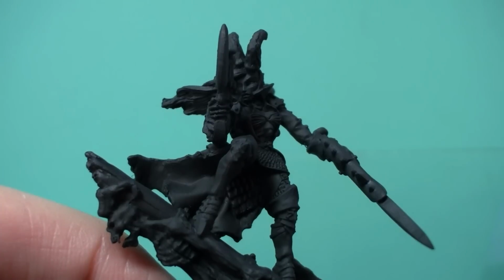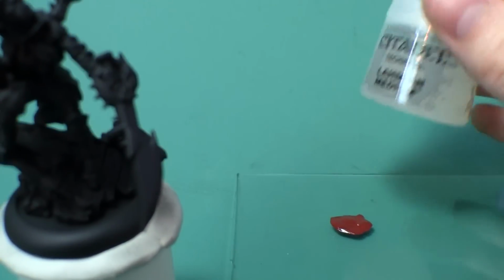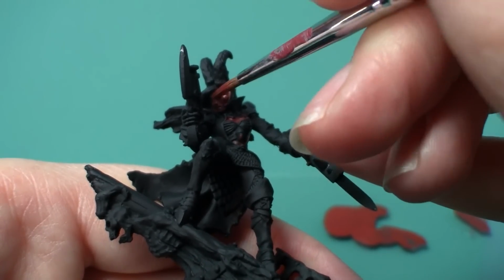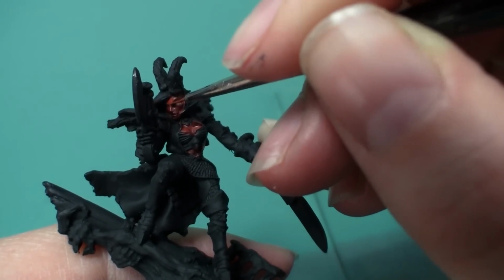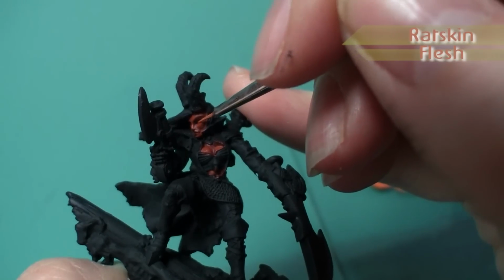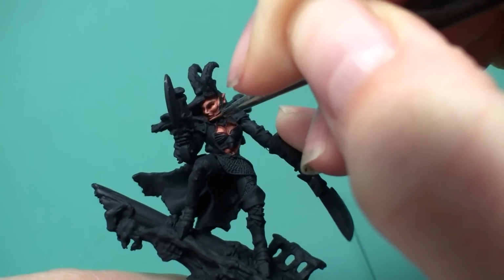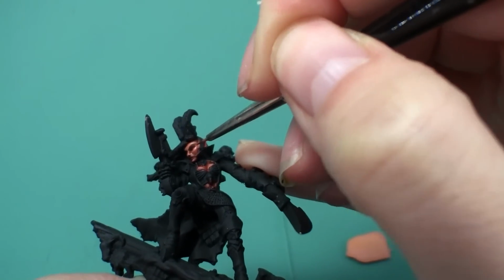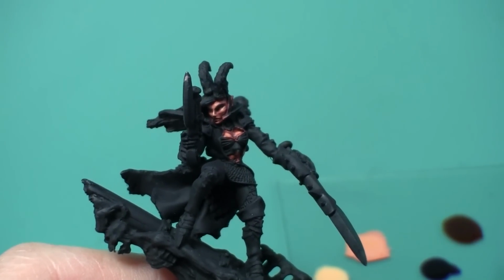How To: Paint An Olive Skin Tone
In this video Janene shows you how to paint a darker, more olive skin tone on a Skarre Queen of the Broken Coast miniature.